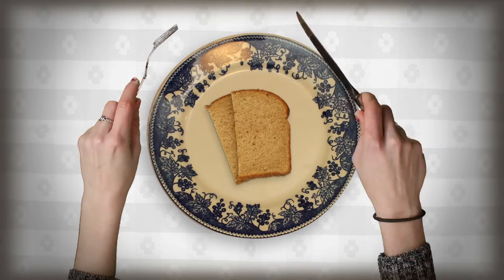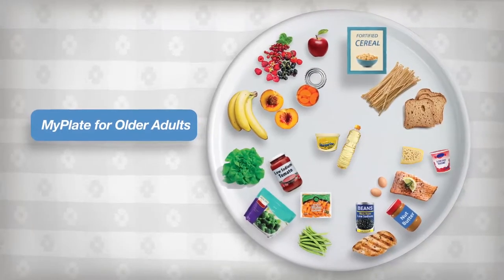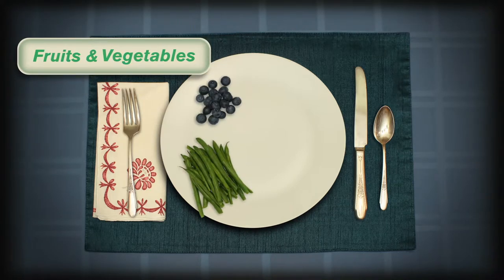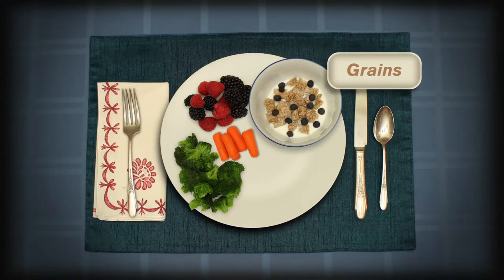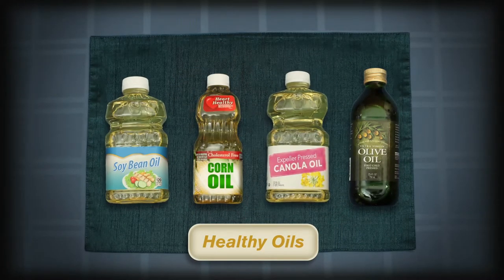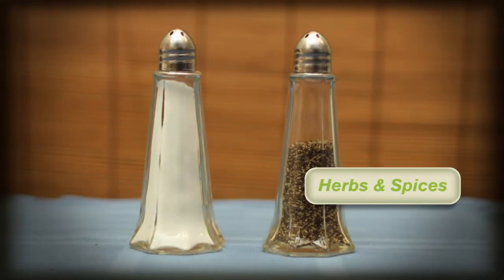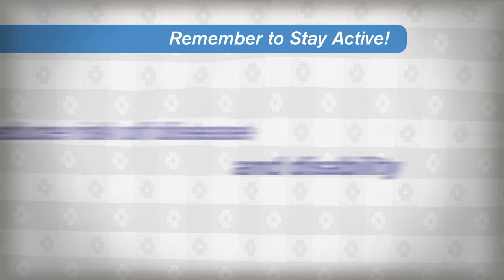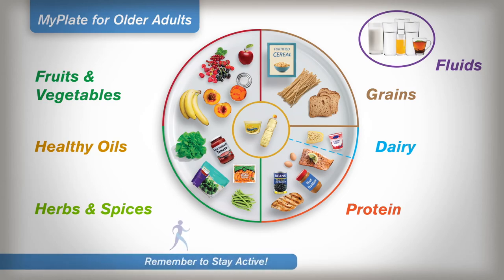My Plate for Older Adults